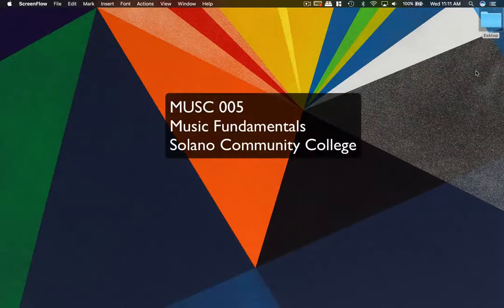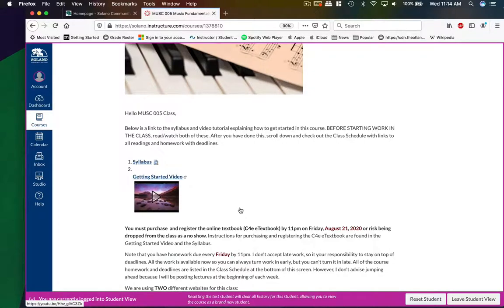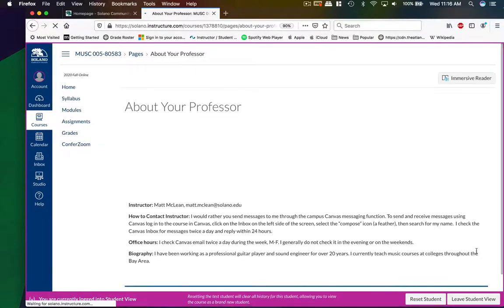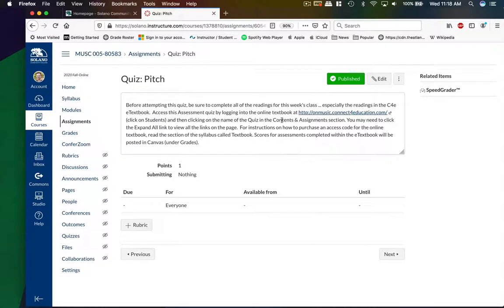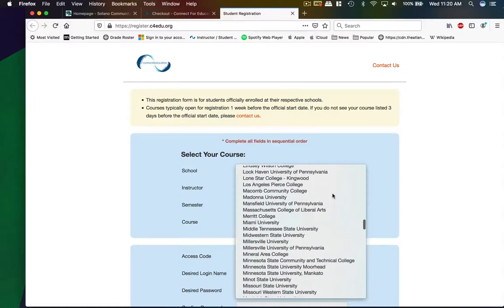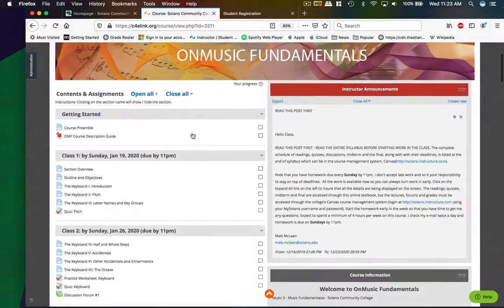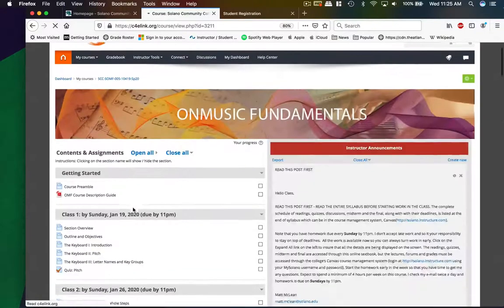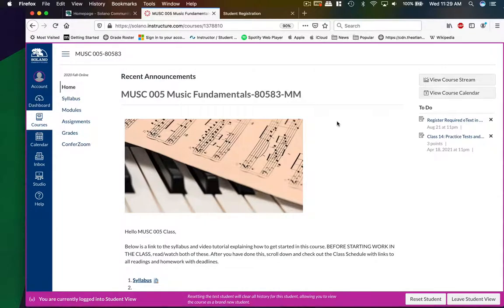MUSC 005 Welcome Video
Introduction to MUSC 005: Music Fundamentals at Solano Community College. This is a video tour of the Canvas shell and required eTextbook for the course.